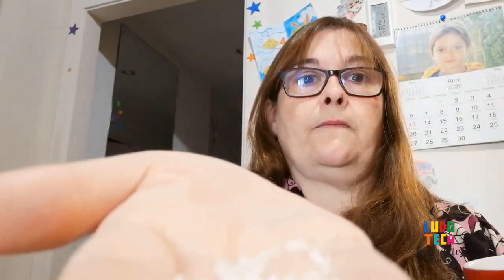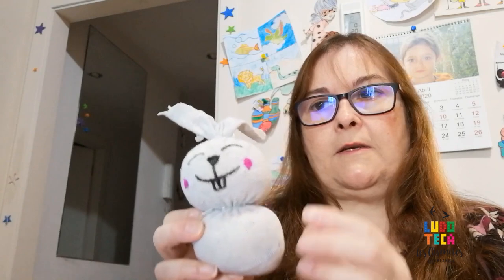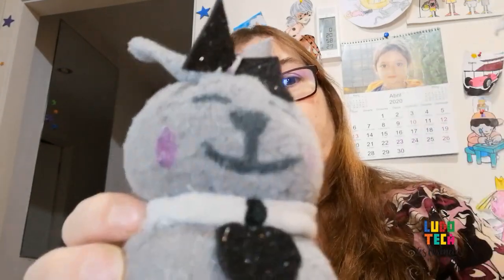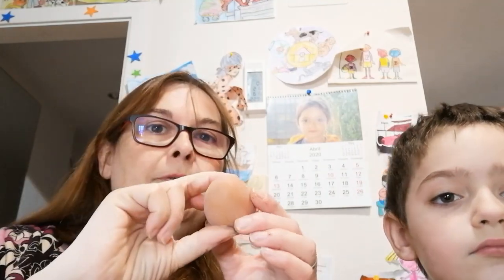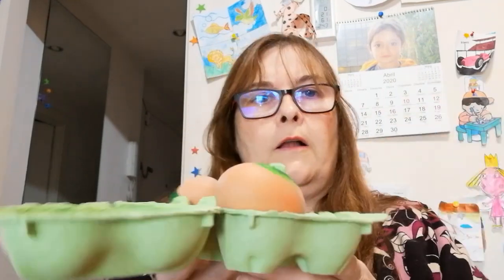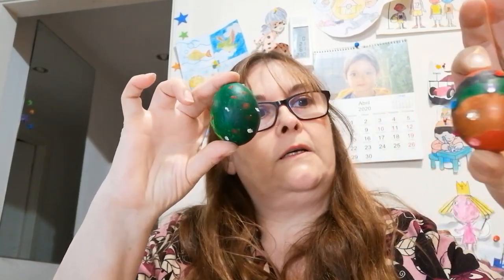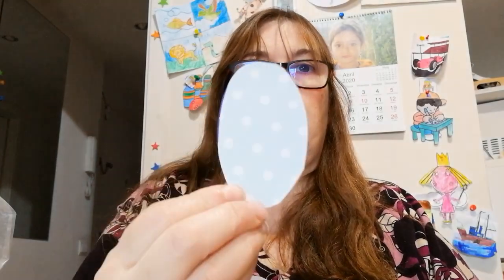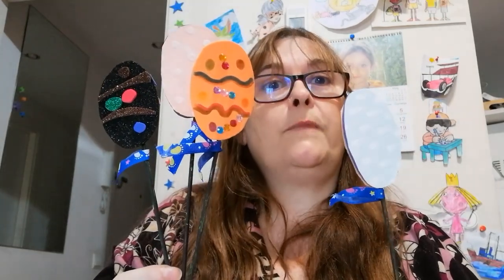Manualitats de Pasqua